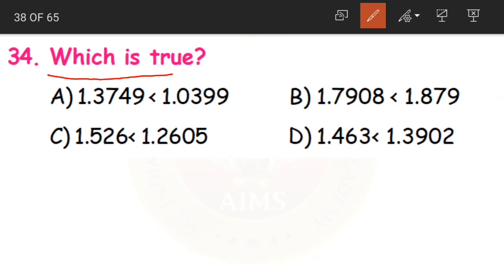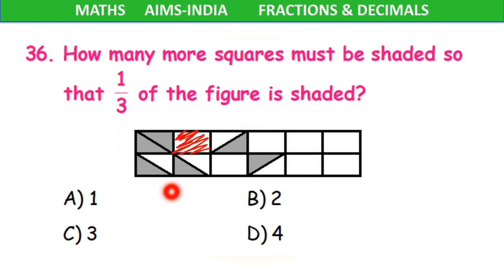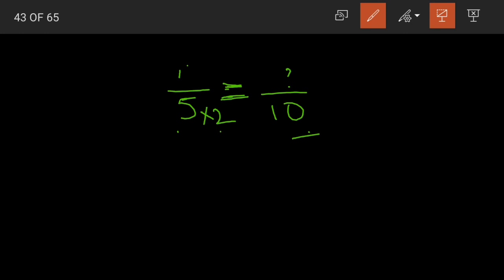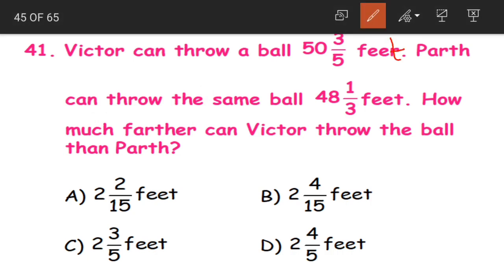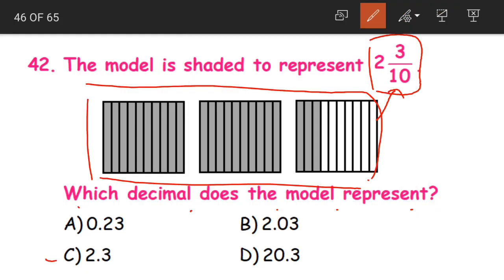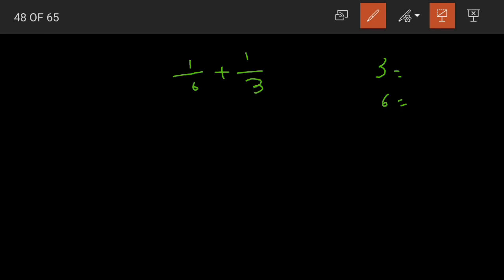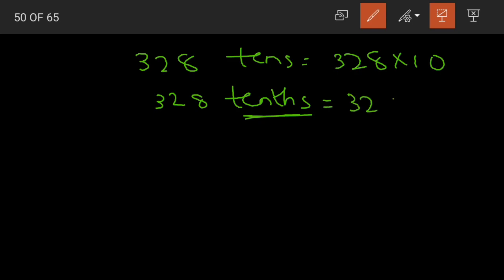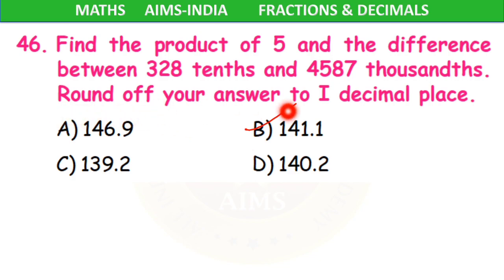5TH | MATHS | FRACTIONS AND DECIMALS | PART 14 | AIMS-INDIA